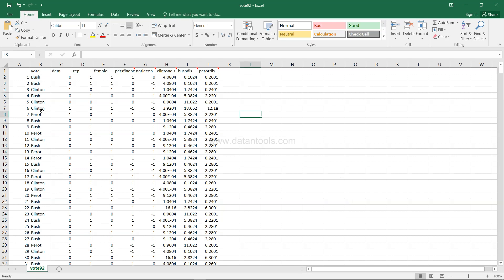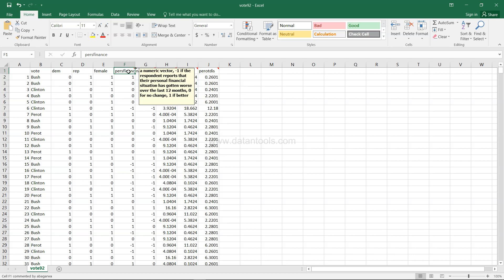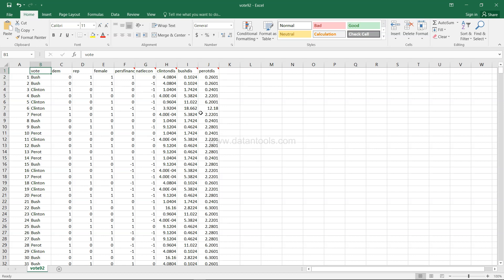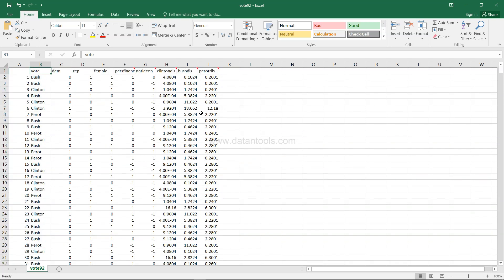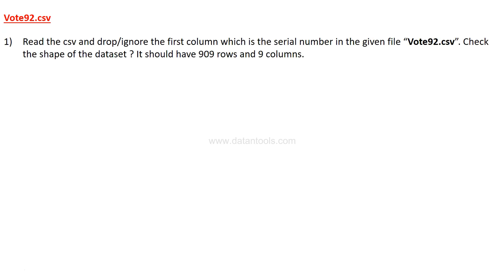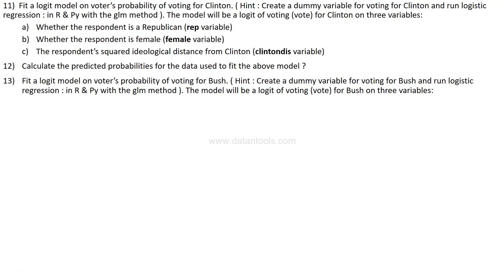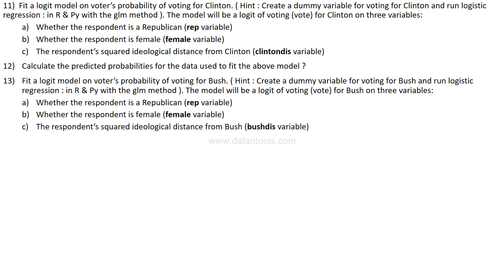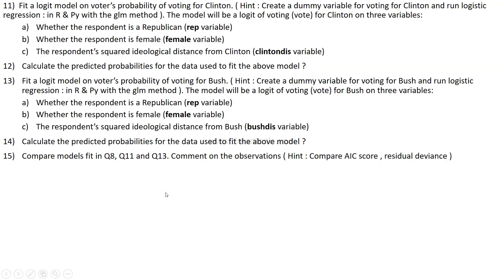Python and R Data Science Case Study or Project for Predicting Election Voting Preferences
Data Analytics case study for analyzing and predicting an individual voting preferences. This exercise based data science mini project will help you build your skills in the data science domain.